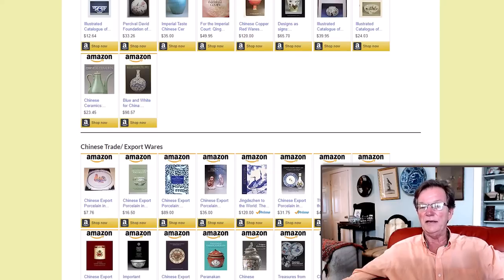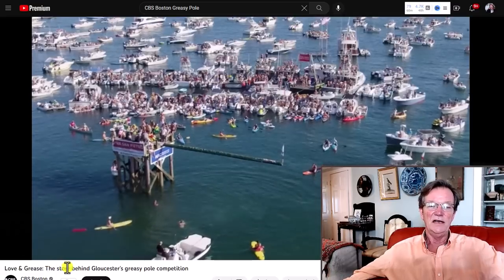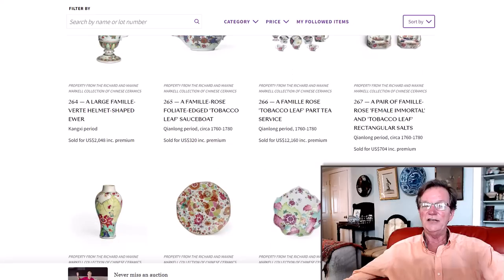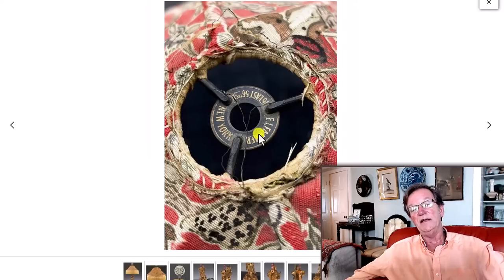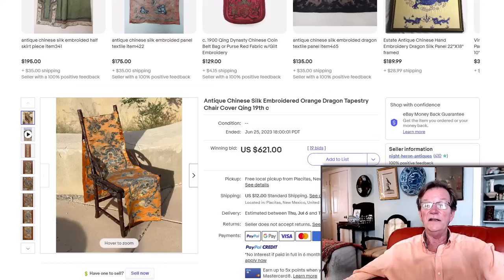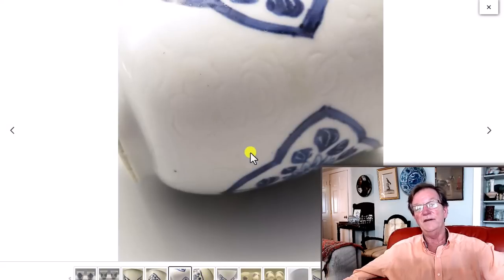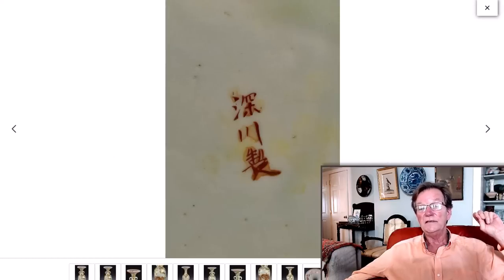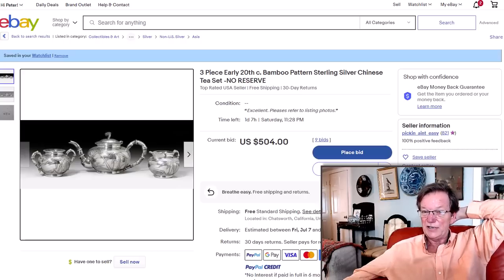Weekly News and Chinese and Japanese Art Auction News June 30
. Welcome.

Auction News,
Collecting Antiques
Chinese art Auction Houses
Antique Markets